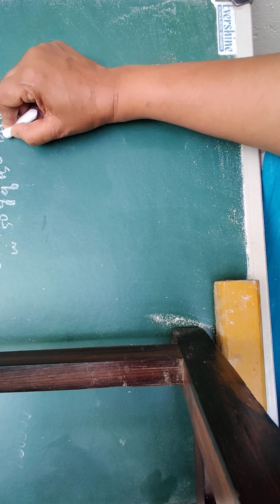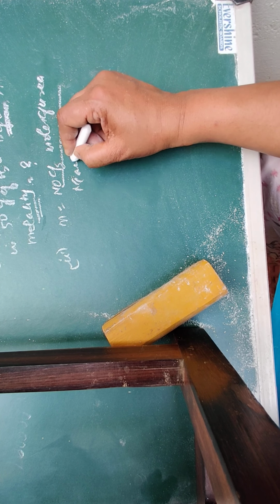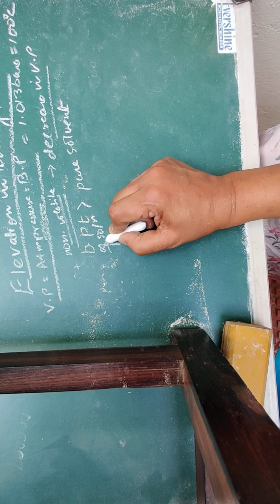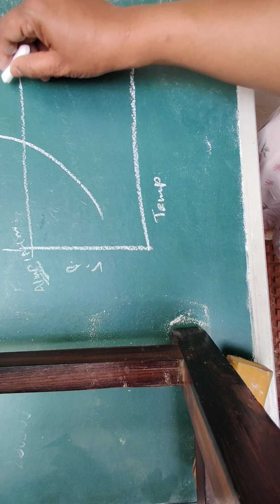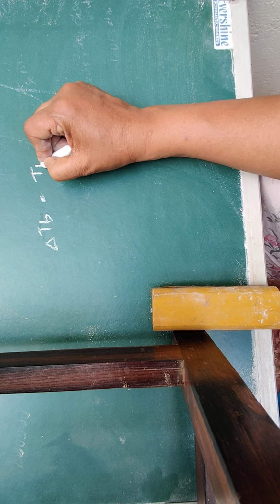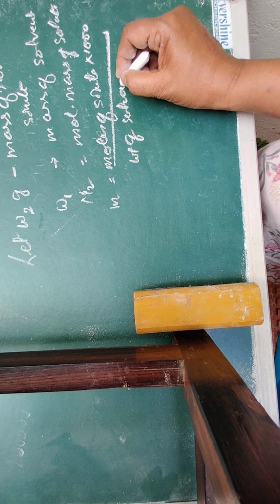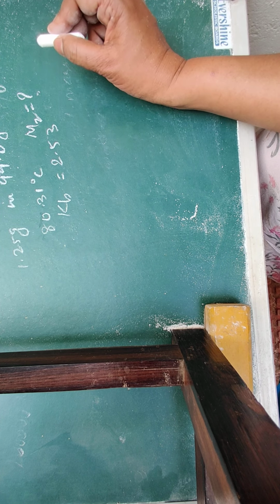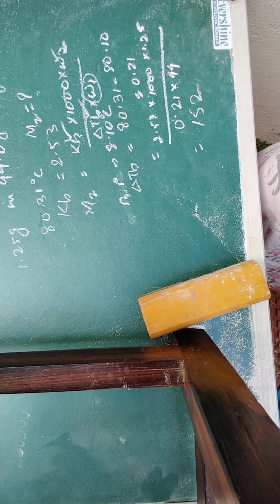Class XII Chemistry chapter solutions video no 6